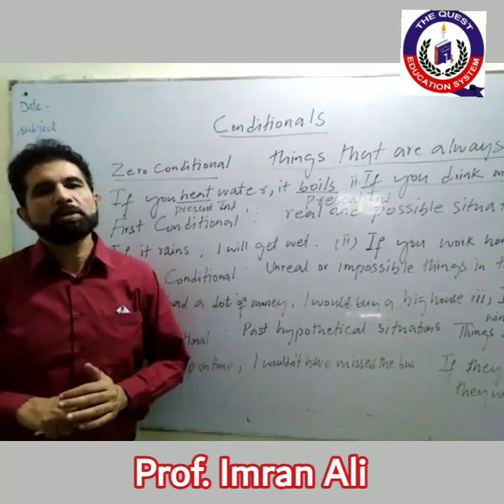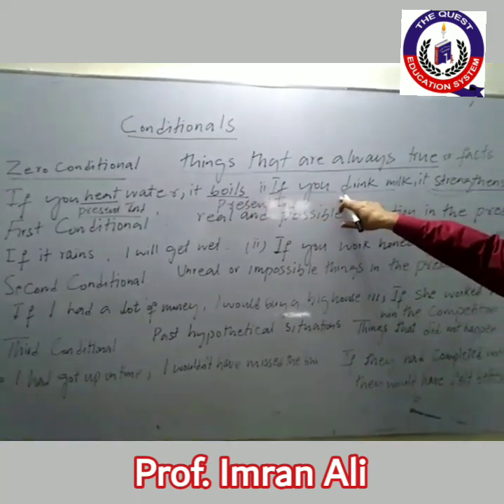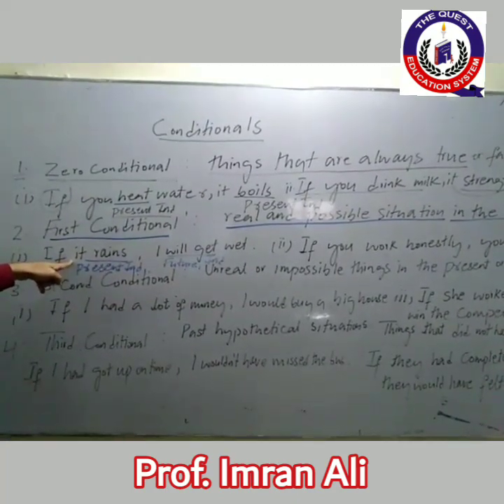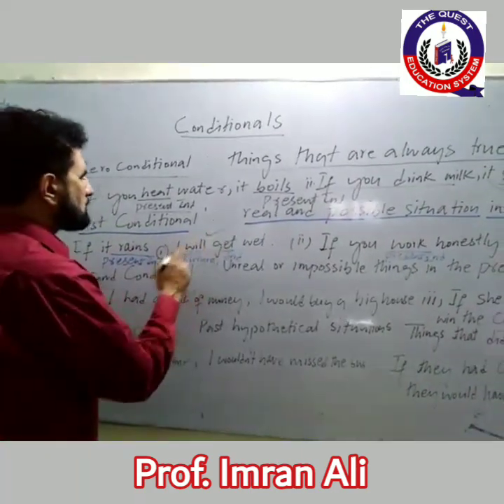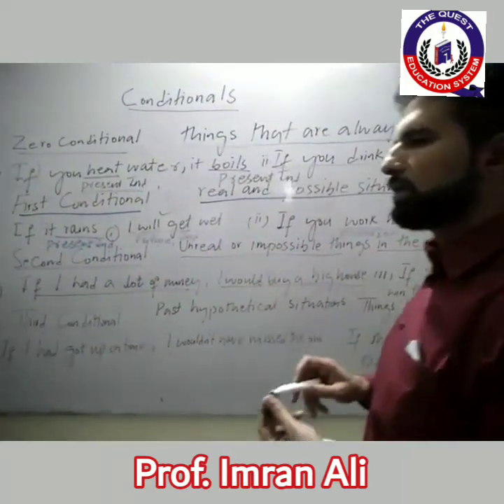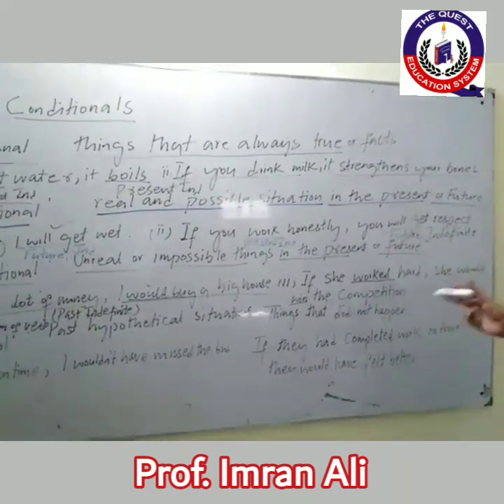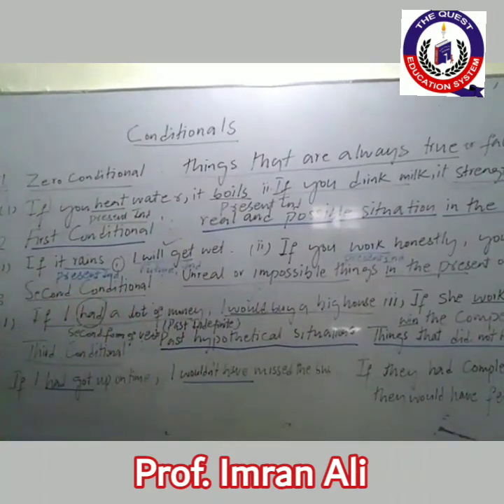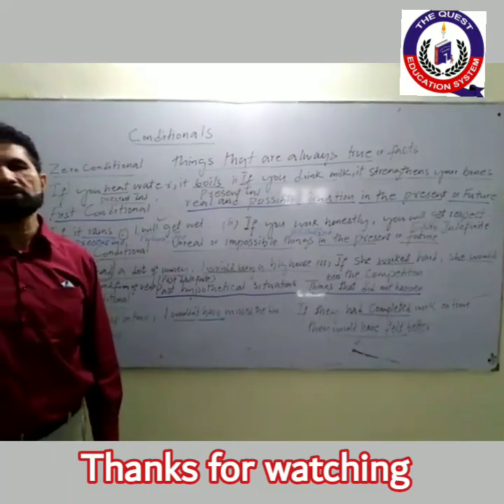English - Topic : Conditionals - Prof. Imran Ali